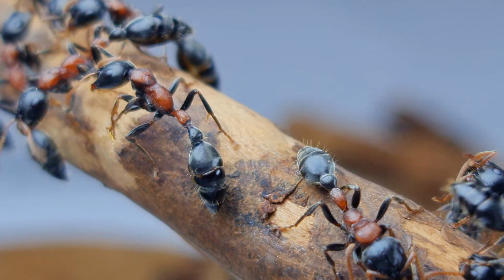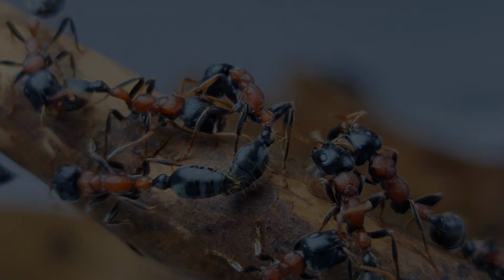UPDATE: Tetraponera Rufonigra the Slender Killer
Watch this very beautiful slender body bi-colored species, yet deadly in nature, in 4K resolution. Hey guys, another ant colony update from me. You don't want to miss this watching this one. I hope you'll enjoy!
NOTE: Answers to some feedbacks.
Removing Black Borders: For some Mobile Devices, simply "pinch out" to fill up the entire screen.

Setting 4K Quality: To Watch in 4K on mobile devices, you will need to set it to 2160p resolution and set it as default.
Video: All videos & voice over by Ants Subang